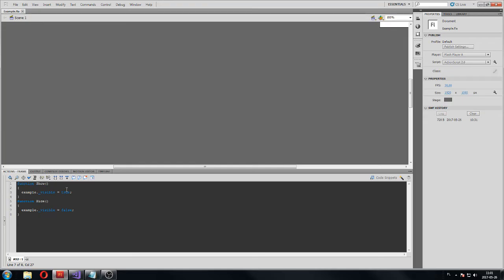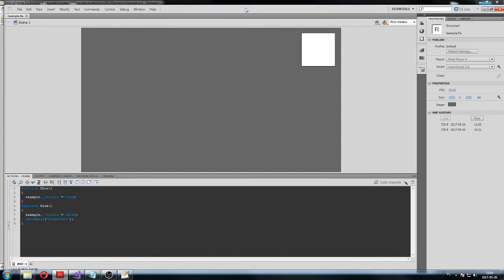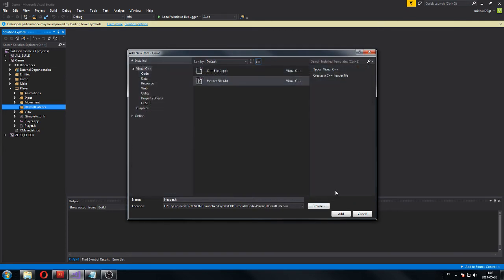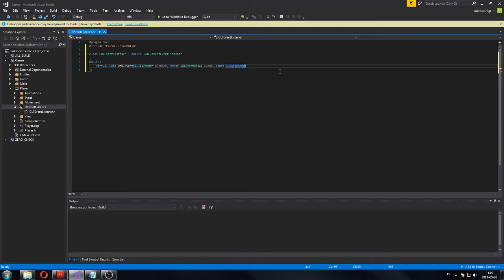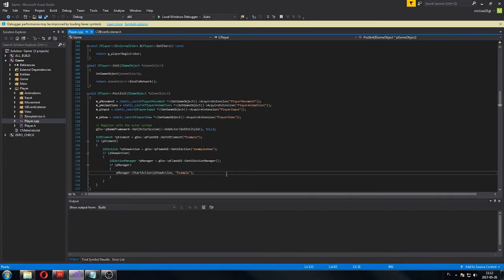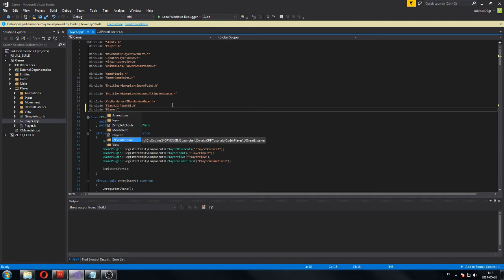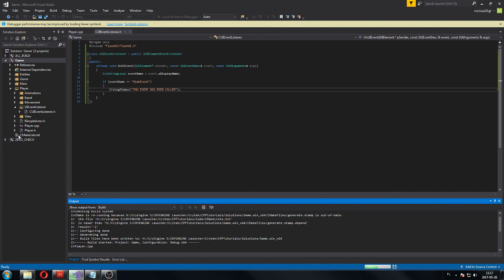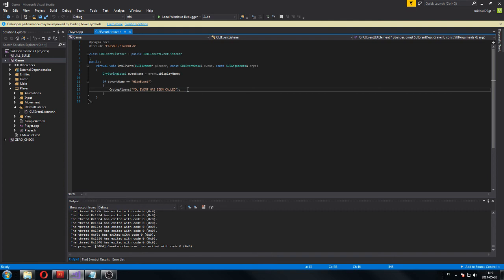CRYENGINE *TUTORIAL* [C++ Basics Part 4] UI System - Event listener and adding own file to solution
Part 4! We are going to create our own C++ file and expose it for the solution and create our own UI event listener. Enjoy!

Check also the new website, where we gather all of awesome tutorial videos. All you need in one place !